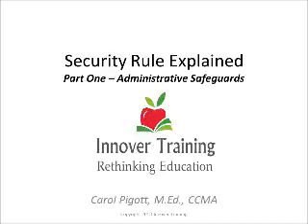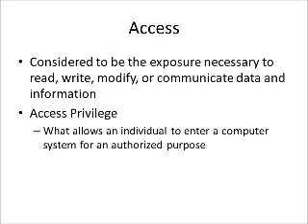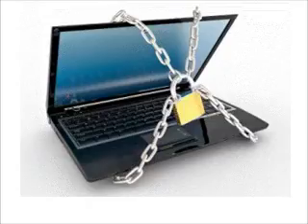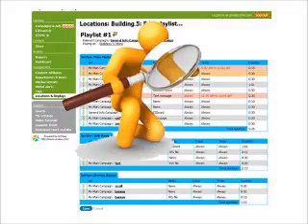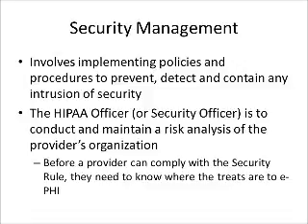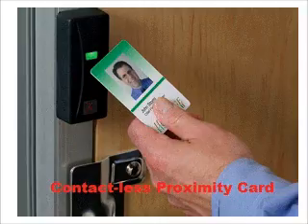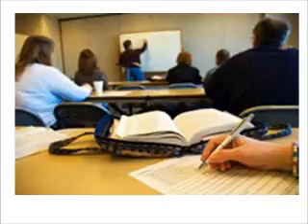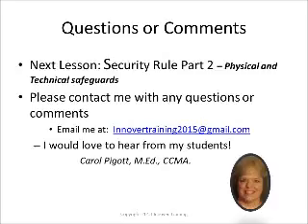Lesson Three: The Security Rule Part 1 - Administrative Safeguards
HIPAA requires that covered entities take the necessary measures to secure the patient's health information through their policies, through the use of secure computer systems, and through physical security measures.  This lesson discusses these necessary measures.